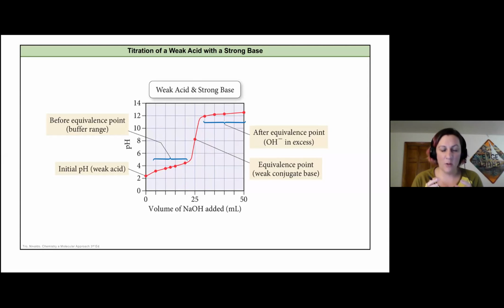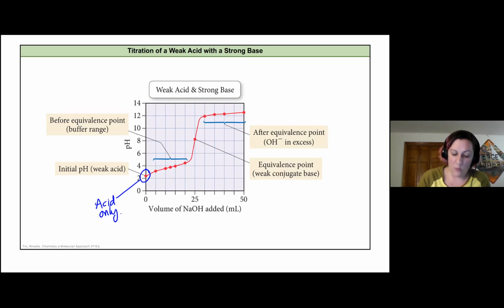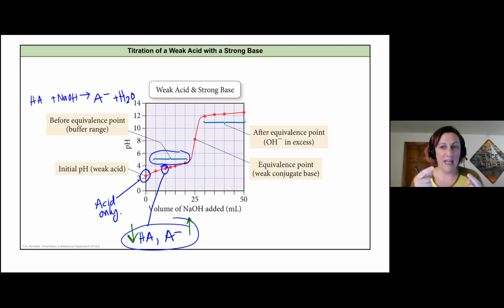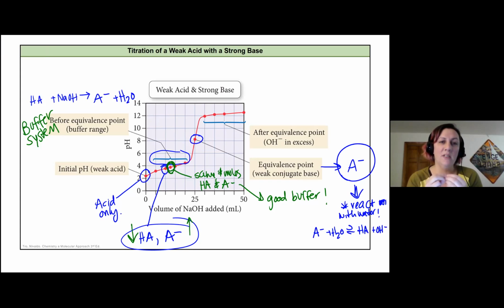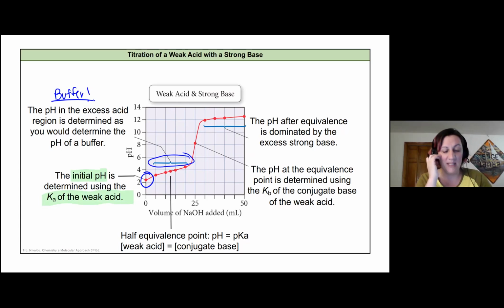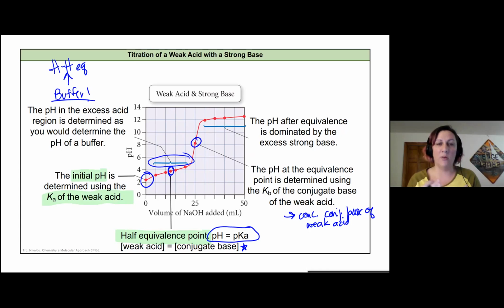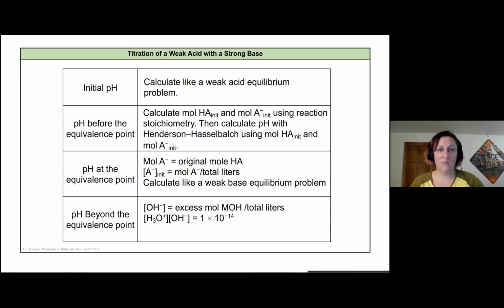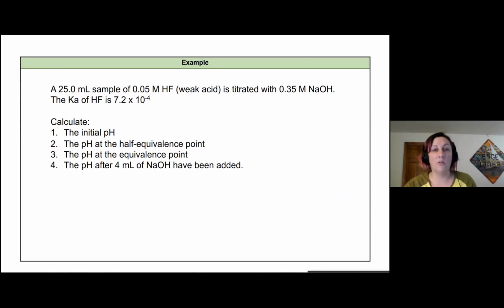Chem 162 Lecture 14.3D Weak Acid Titration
This video explains the different types of calculations  that need to be performed to predict a weak acid titration curve.